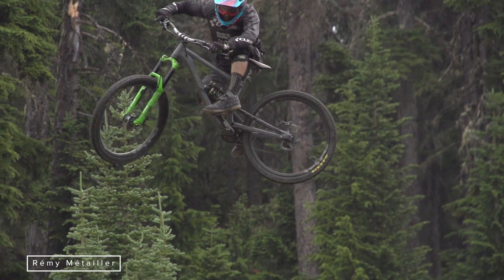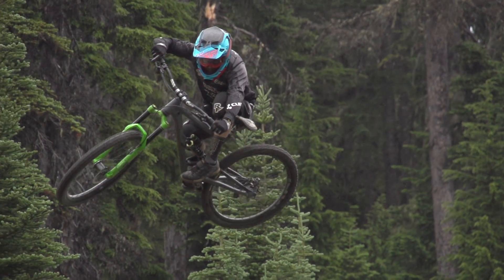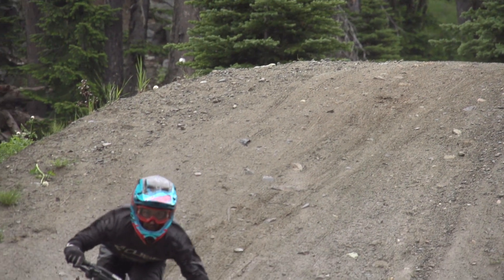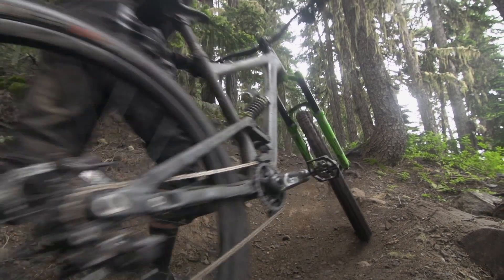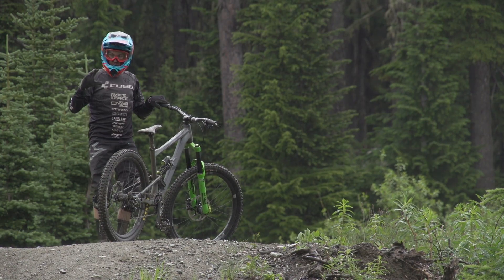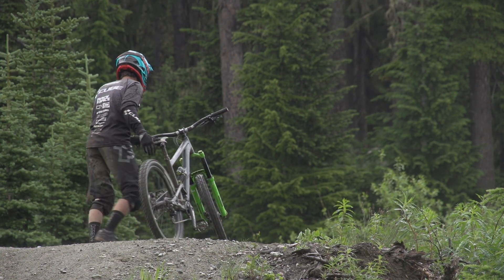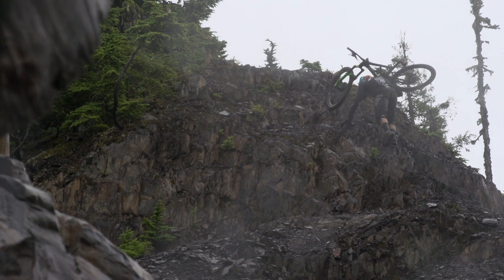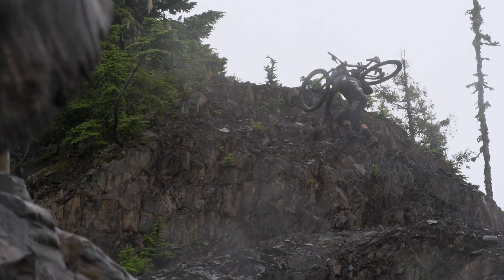The new chapter of fun | CUBE HANZZ - CUBE Bikes Official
Rémy Métailler riding the brand new CUBE HANZZ.
Strength, durability and fun: those are the characteristics we were looking for when we set out to design the Hanzz 190´s frame. Just jump on and shred.